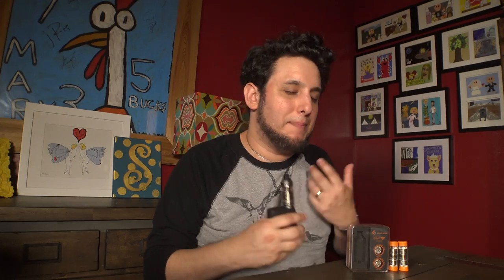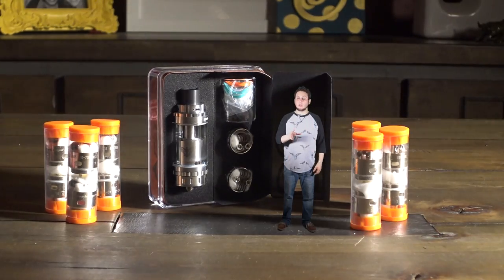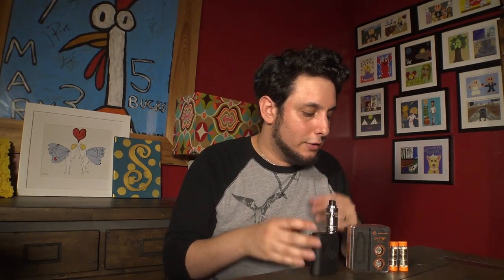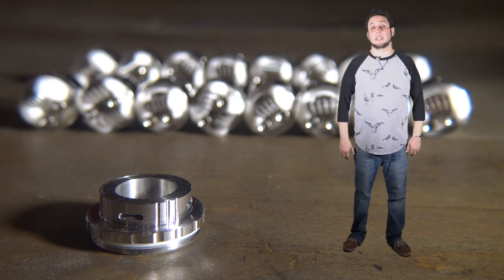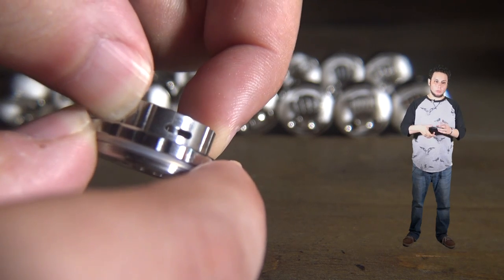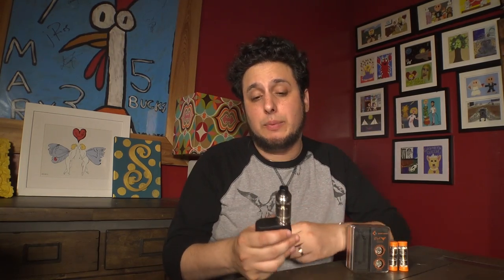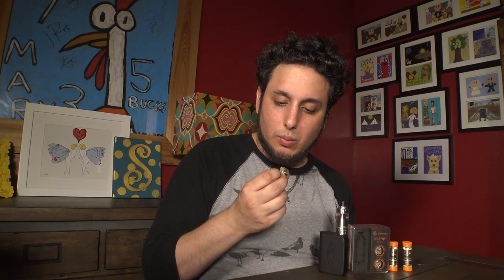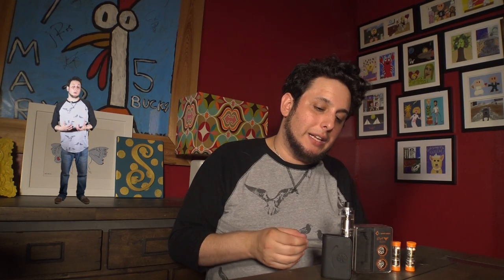The Eagle! Rise of the Sub Ohm Tank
The Eagle Sub Ohm Tank by GeekVape has a lot going for it. Hand Built Coils that offer a variety unlike any other subtank to date, a 6ml juice capacity, top and bottom airflow. But how does it measure up against other offerings from GeekVape?

The Eagle was sent over free for the purpose of this review by GeekVape.

Have a product you want reviewed? A new eliquid? A new RDA? A mod? Want to get your shop's name out there?